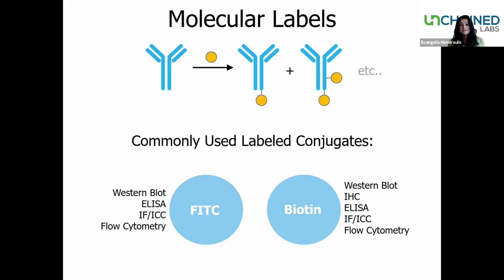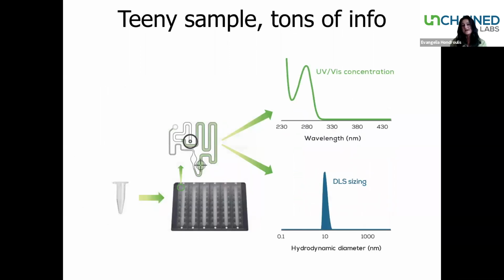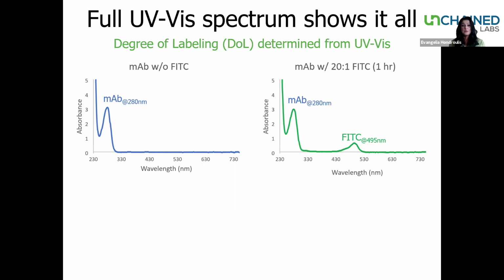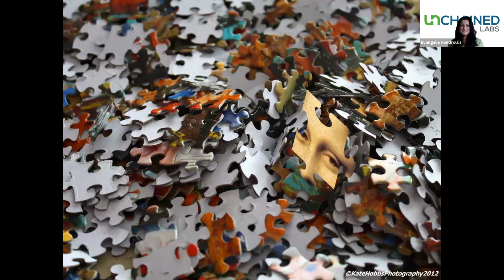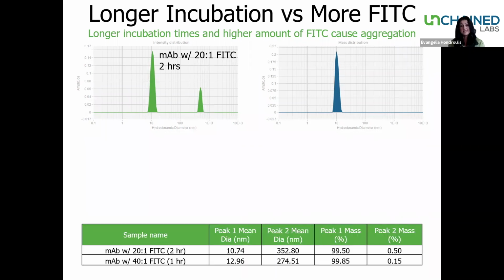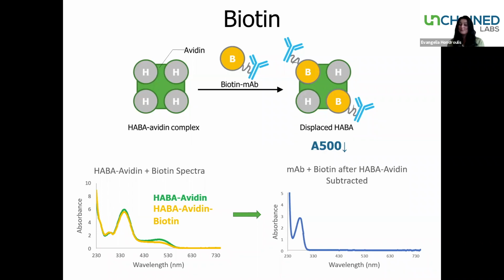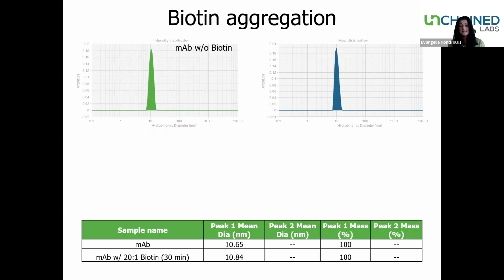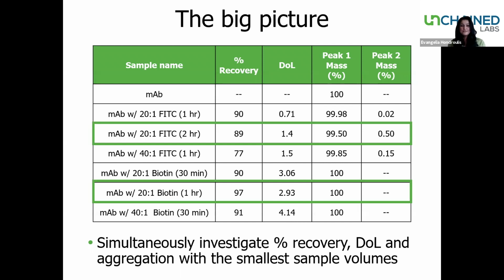Tag, you’re it! Spot when labeling causes aggregation for your proteins w/ Stunner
Conjugating labels to proteins is a widely employed technique for identification and quantification of proteins of interest. Measuring the degree of labeling of those proteins gives a look at the specificity of the reaction and the conjugate/protein ratio. However, conjugating labels can often lead to aggregation, which damages yield and reduces the usefulness of the labeled protein. Thankfully, Stunner can take a look at proteins, labels, and aggregation simultaneously by measuring UV/Vis and dynamic light scattering (DLS) from the same 2 µl sample. Join us to learn how Stunner evaluates some common labeling reactions for protein recovery, degree of labeling, and aggregation – all in one look.